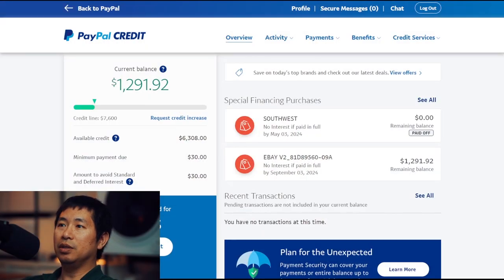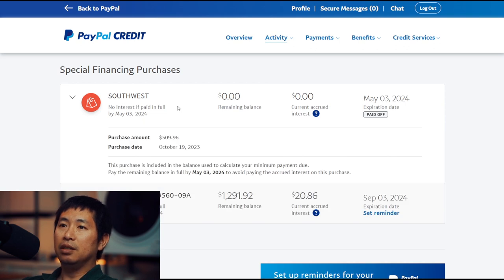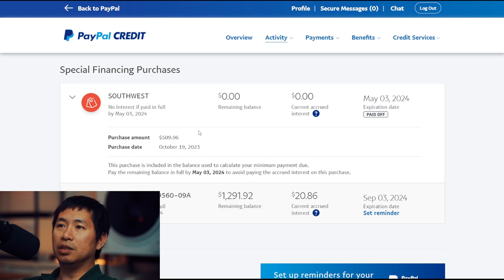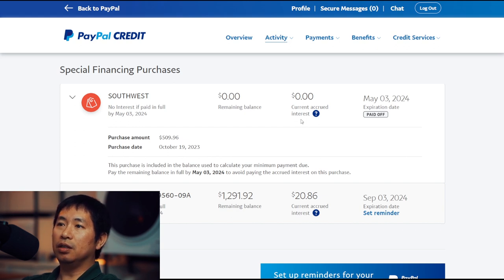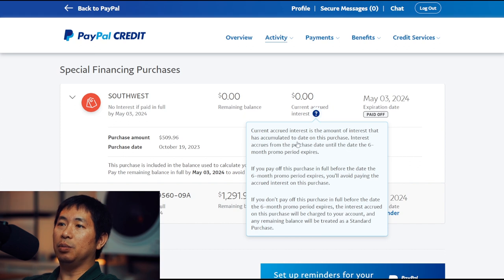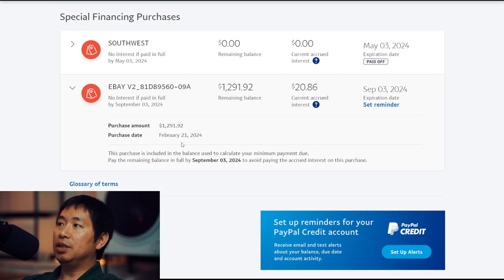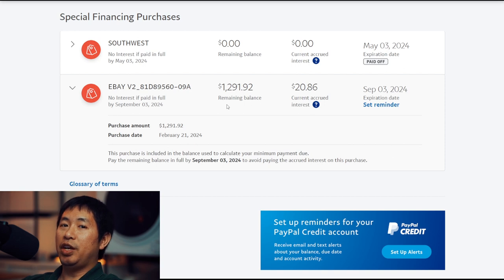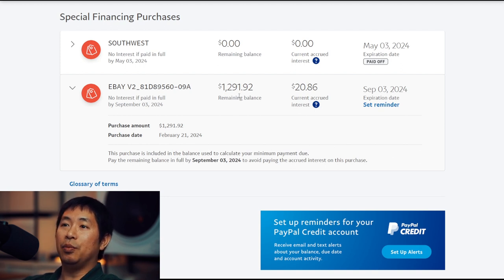I Use PayPal Credit. ZERO INTEREST LOAN.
This is a video of what PayPal Credit is and how I personally use it for six month zero interest loans. Instead of paying for something all at once, PayPal Credit allows me to split it up into smaller payments over a six month period. Zero interest loans.